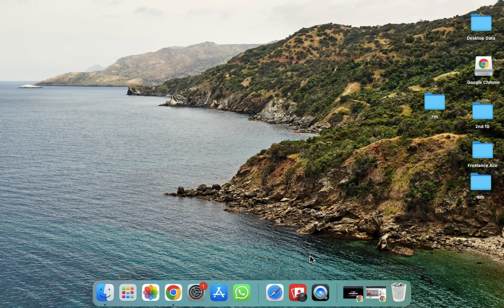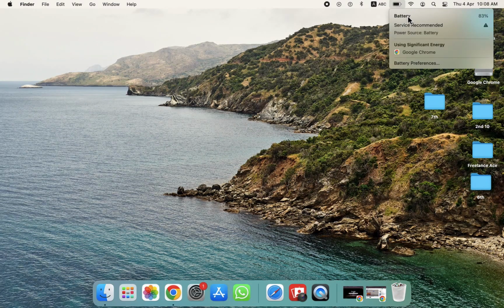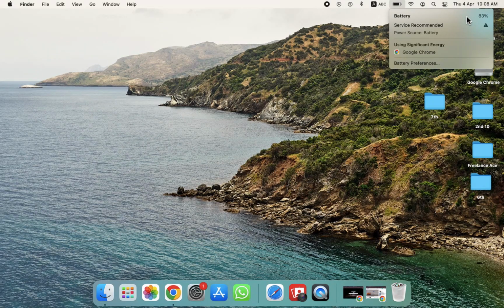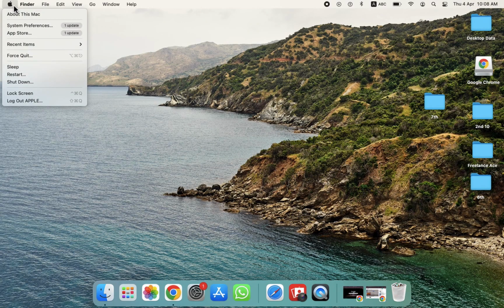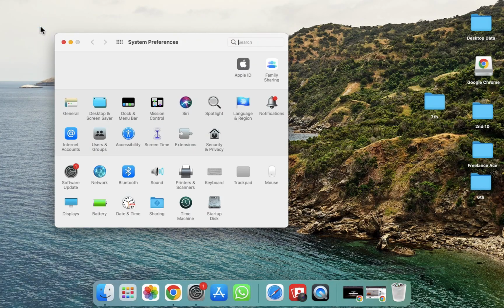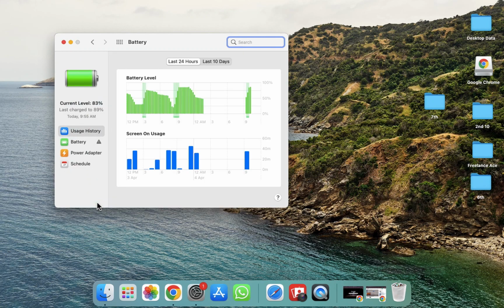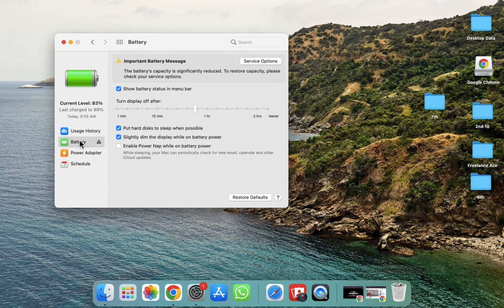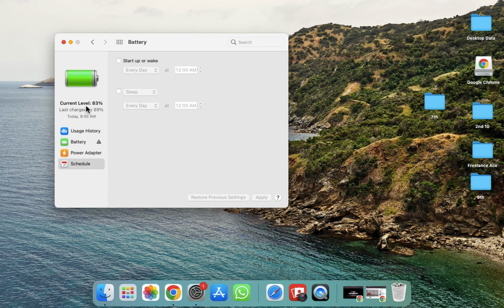How to Check Battery Percentage in Macbook [easy]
Need to keep an eye on your MacBook's battery level? In this quick tutorial, we'll show you how to easily check the battery percentage. Watch as we guide you through the simple steps to access the battery status menu and view the remaining battery life as a percentage. Whether you're working on the go or planning your day, knowing your MacBook's battery level is essential for staying productive. Tune in now and stay informed about your MacBook's battery status with ease!